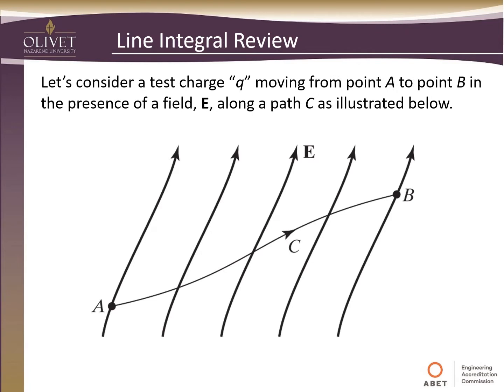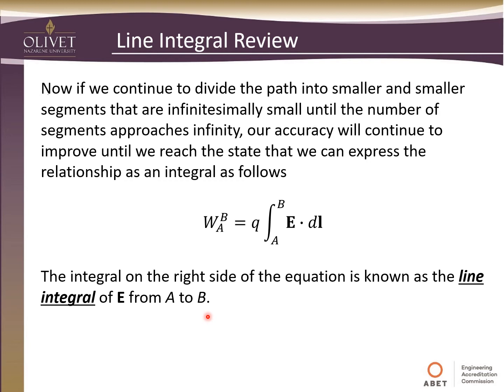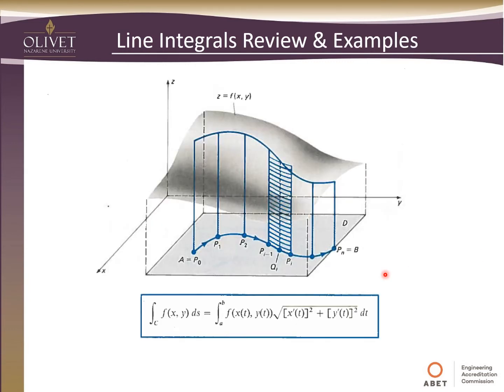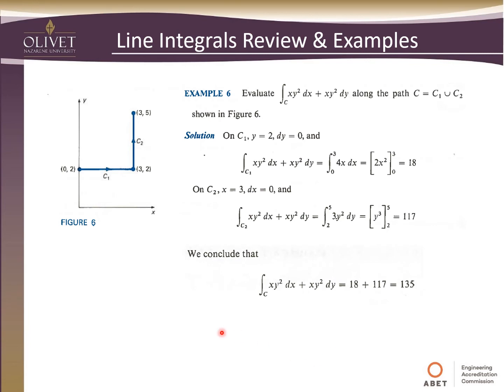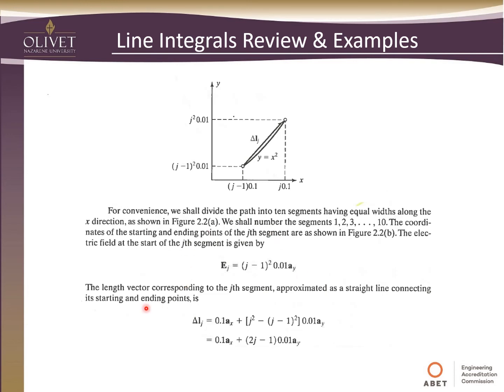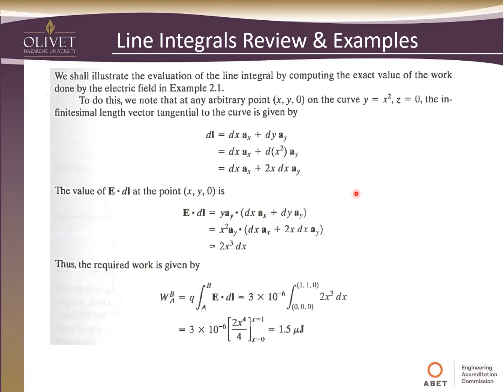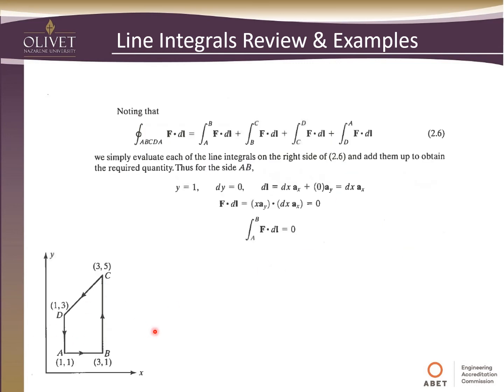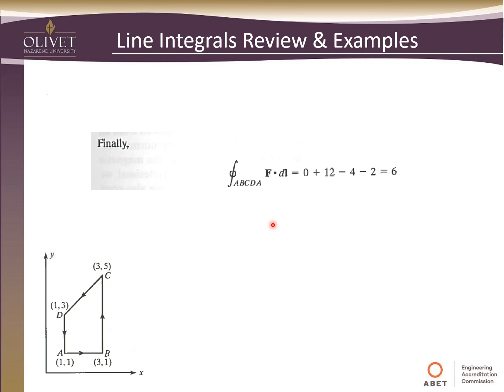Line Integrals Review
In this lecture we review the concept of Line Integrals and how they are used in relation to electromagnetic fields.